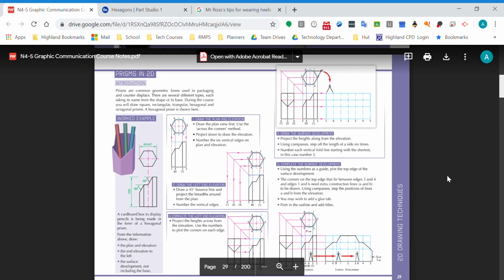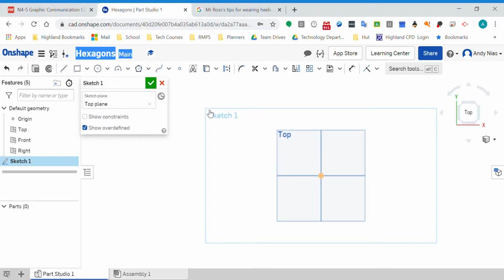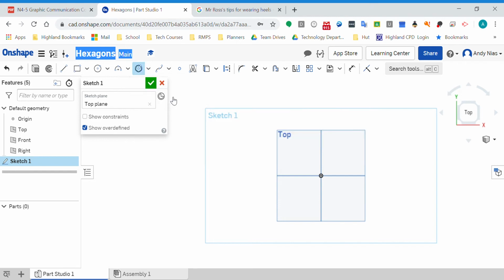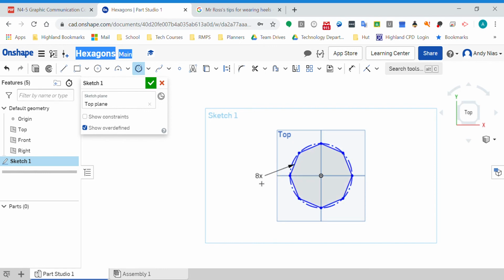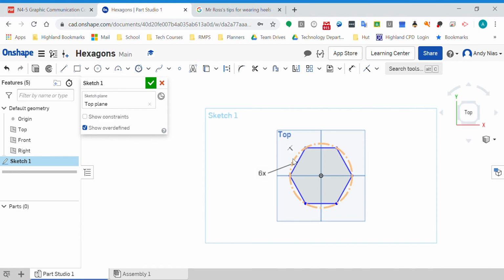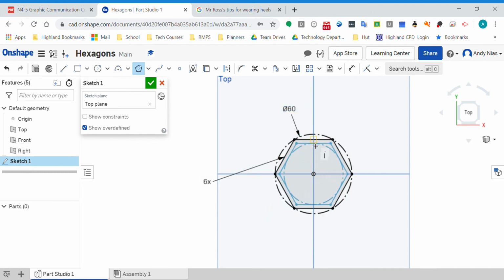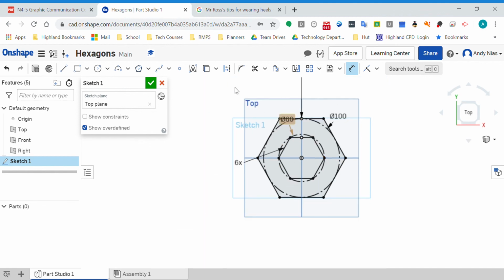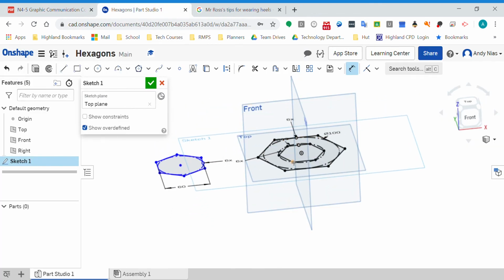Hexagons and Polygons in Onshape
How to use the polygon tool in Onshape